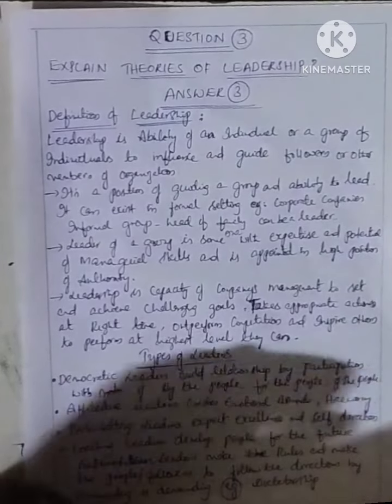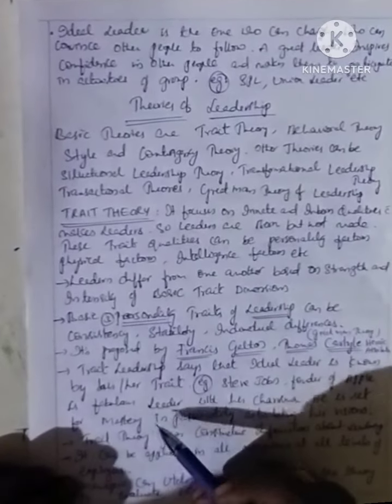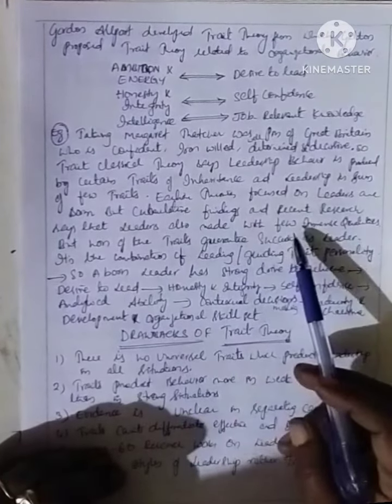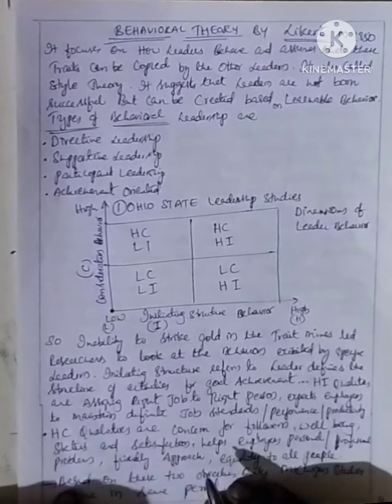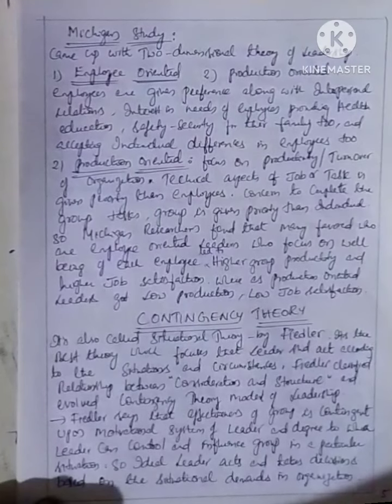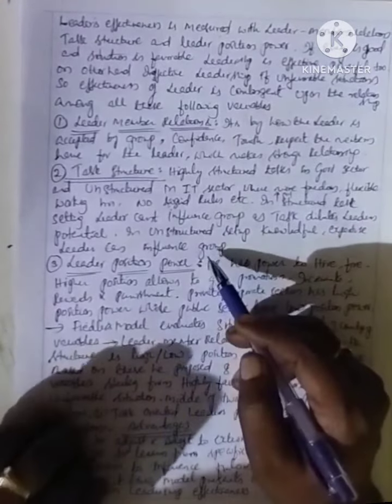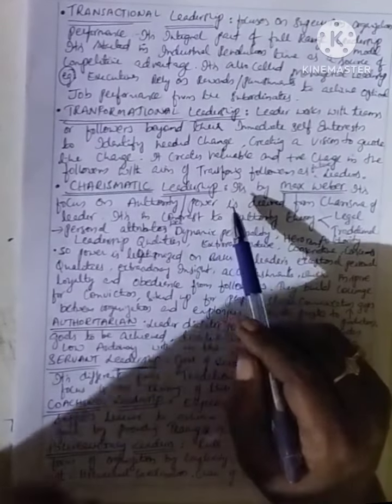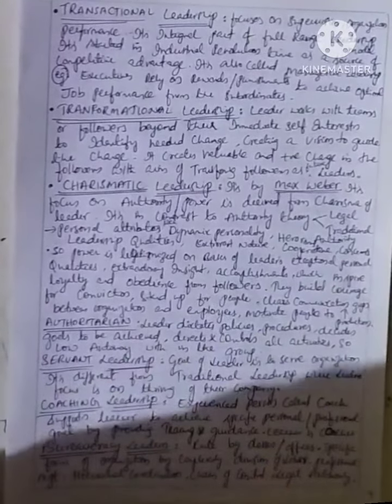LEADERSHIP THEORIES| Psychology in a nutshell| EDU RICH